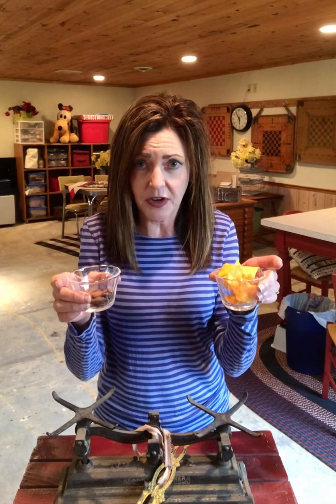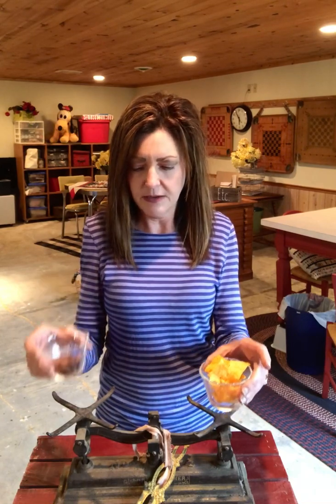PLEXUS BALANCE....Blood sugar balance.... it’s a big deal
Plexus balance